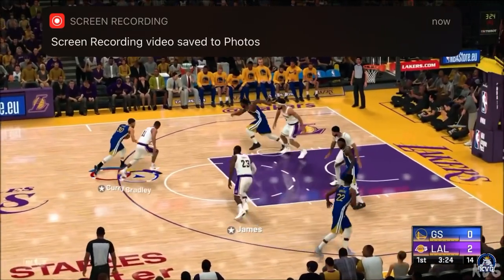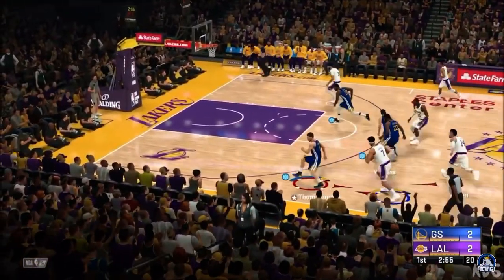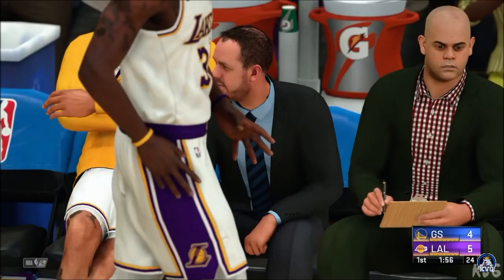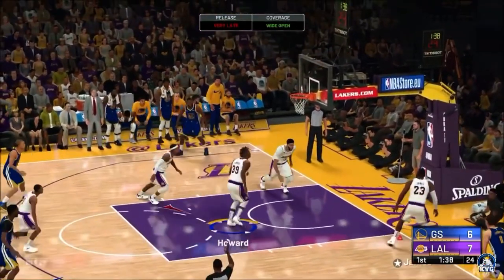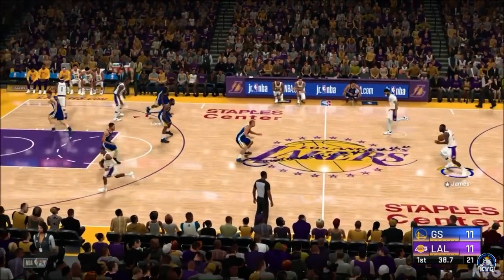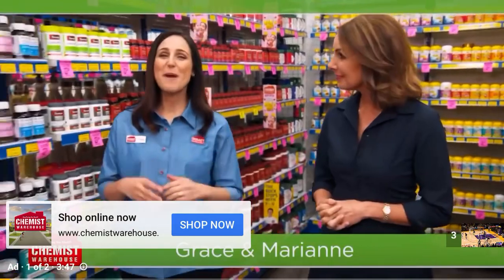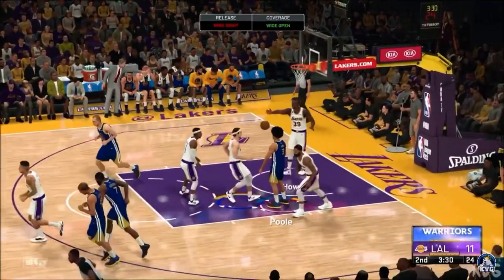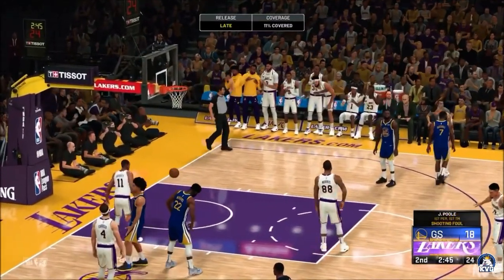2k21 basketball game, let’s see who wins!